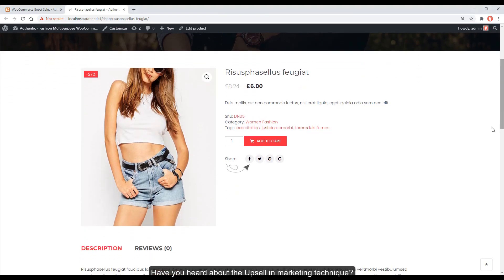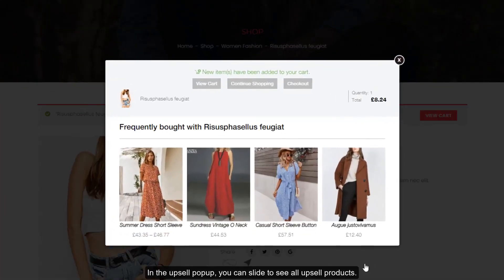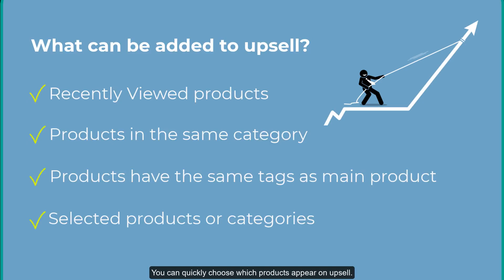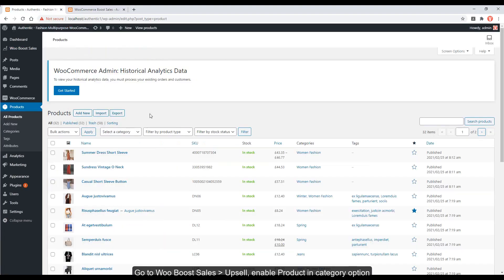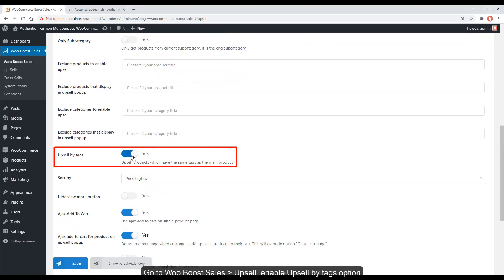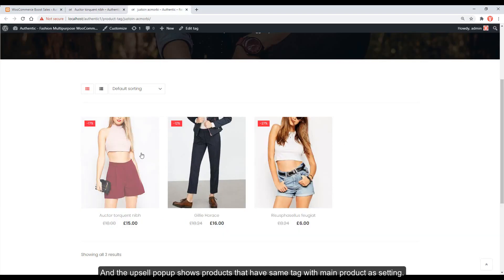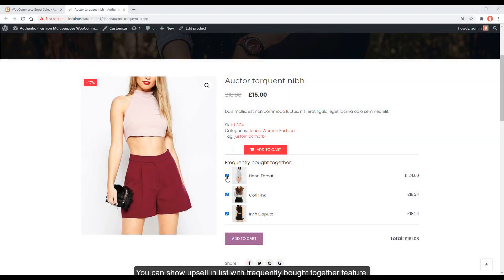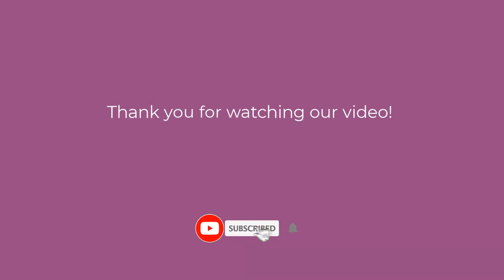Upsell Marketing strategy with WooCommerce Boost Sales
📌 You are looking for a tool that can do upselling products on your site. WooCommerce Boost Sales plugin will support you with this feature.

► This video guides you on how to: upsell products/categories in popup type and using Frequently Bought Together feature.

00:00 Intro.
00:50 What is on Upsell?
01:45 What products can be added to Upsells?
02:06 Display recently viewed products on upsells
02:37 Display products in the same category on upsells
03:50 Display products which have the same tags with main product
04:12 Display selected products on upsells
04:38 Bulk add upsells
05:03 Get Upsell of WooCommerce to Upsell of plugin
02:20 Display assigned categories on upsells
05:53 Frequently Bought Together feature.